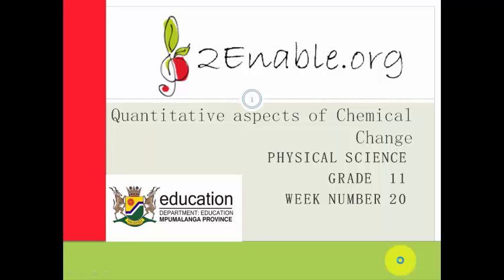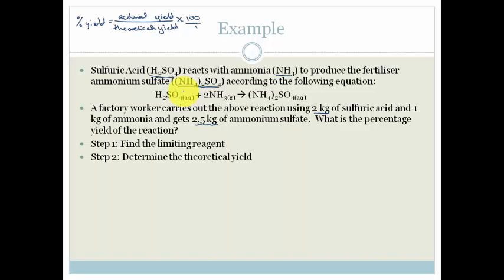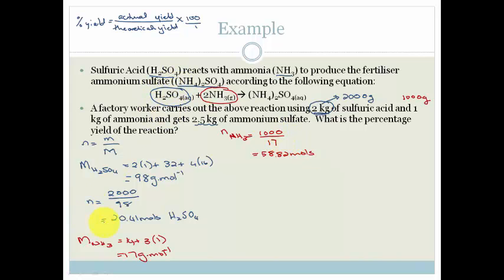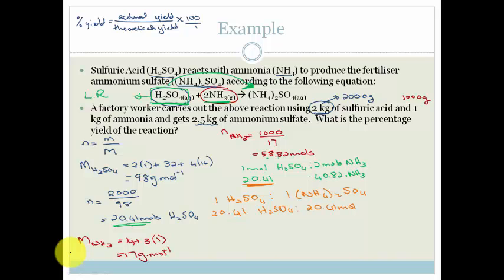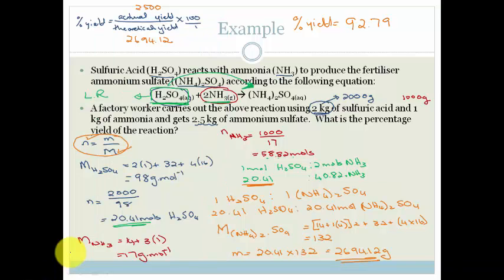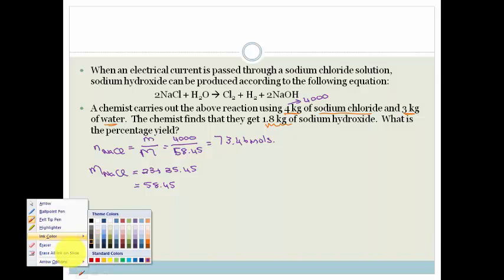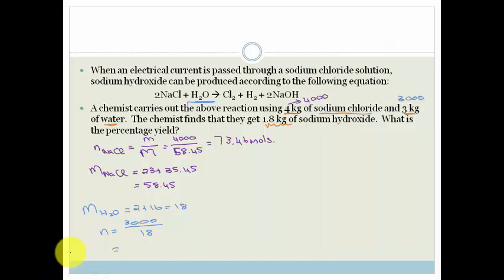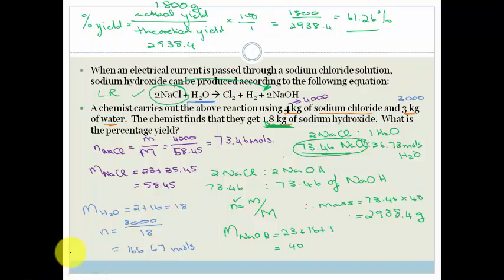Week 20 Lesson 4 Percentage Yield